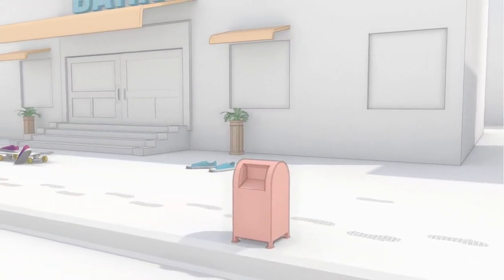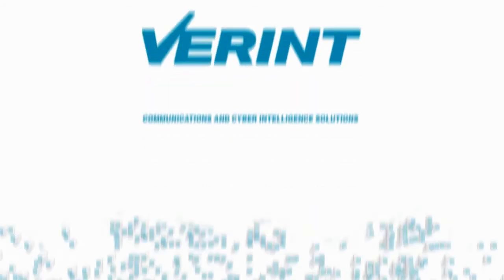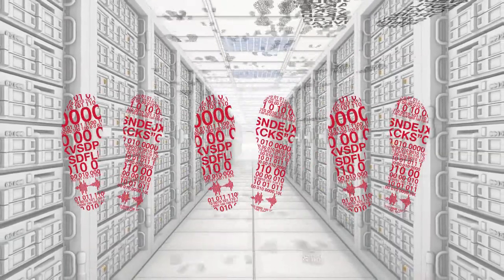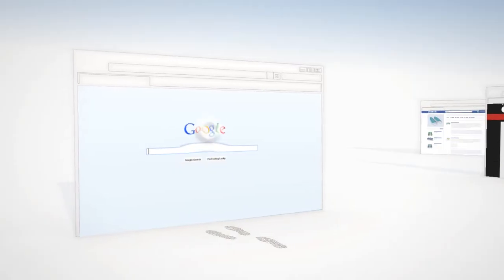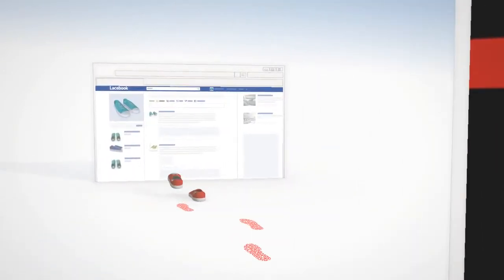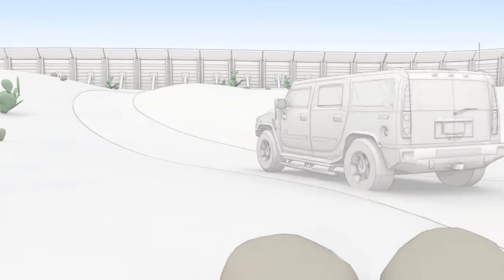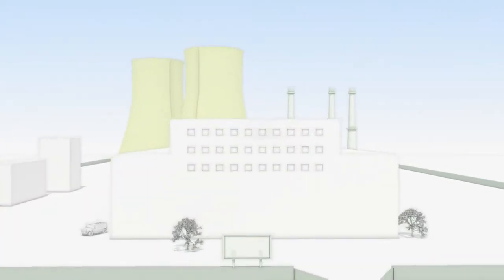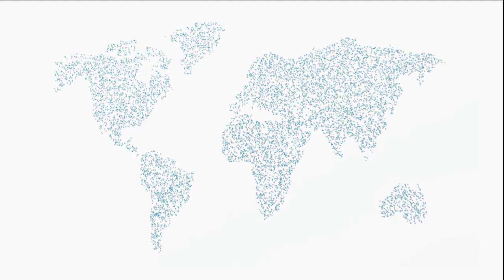SS7 network snoops aka tracking without consent. For your, our and common good.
Want to fight global terrorism?

Don't hesitate! It is so easy nowadays to contribute to global security by helping us track thought crime worldwide.

Just switch on your phone. Or show us your face. And tell us what you think. Ask your trusted friends to do likewise.

With complements from your 360-degree PreCrime Employee Loyalty Review and Compliance Unit